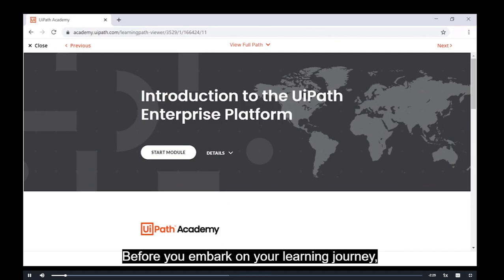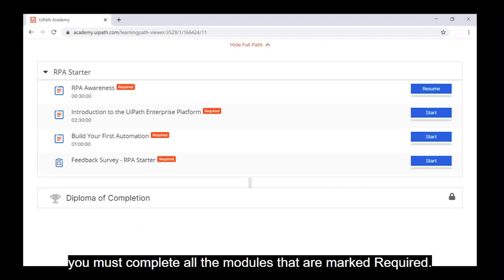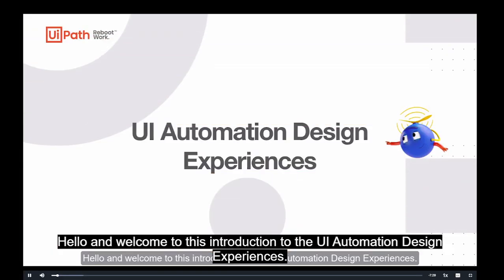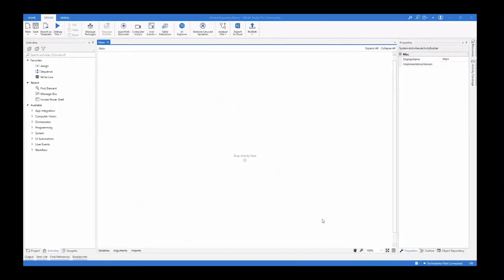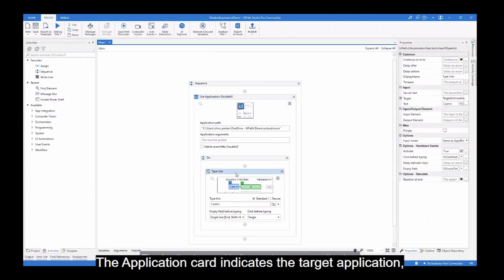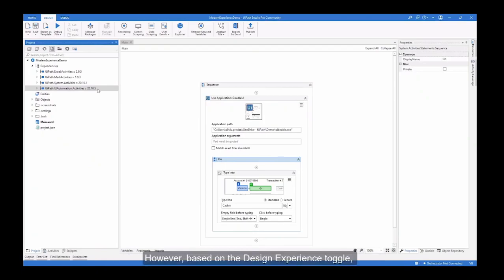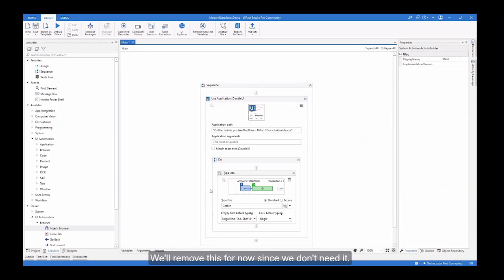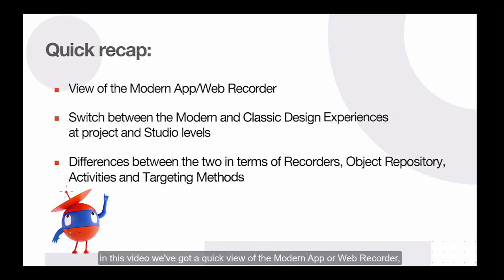2022 04 27 15 03 43 Introduction to User Interface Automation